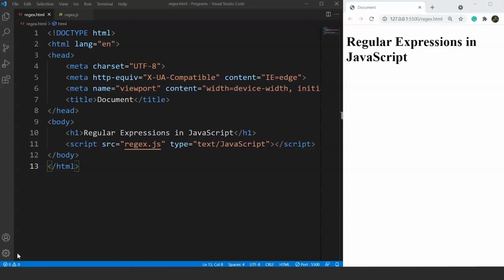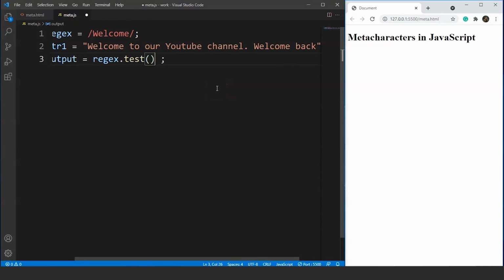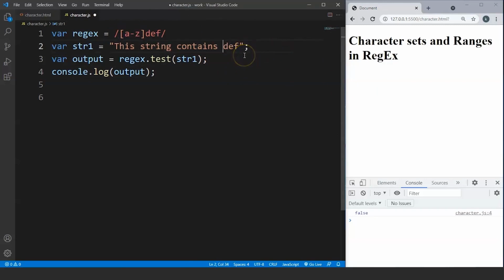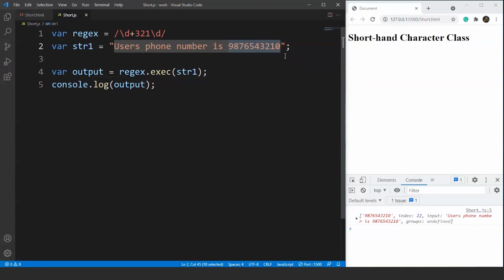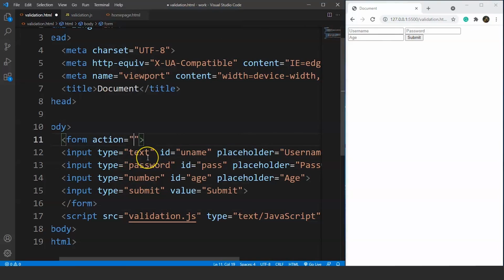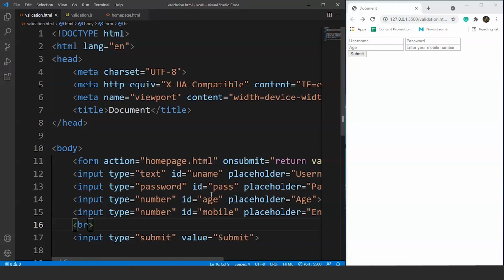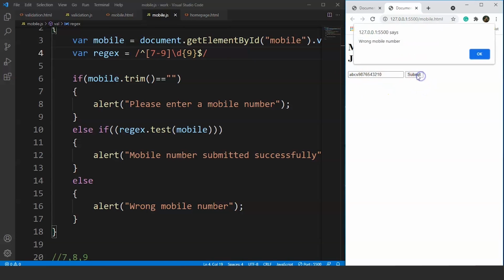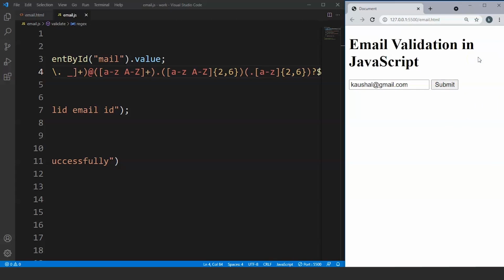Validation In JavaScript | Form Validation In JavaScript Using Regular Expression | SimpliCode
This video on Validation in JavaScript will let you know everything about how a user's data can be validated with the help of Regex in JavaScript.  In this JavaScript tutorial, you'll learn How Form validation in JavaScript using Regular expressions is possible. In addition, you'll also understand everything about Regular Expressions in JavaScript.

00:00:00 Introduction
00:00:49 Regular expressions in JavaScript
00:56:16 Form validation in JavaScript.
01:13:10  Mobile number validation in JavaScript.
01:28:58 Email validation in JavaScript.

✅ Skills Covered
- Agile
- Git
- SQL
- Core Java
- Spring
- Spring Boot
- HTML and CSS
- AWS
- Docker
- Jenkins
- JavaScript
- ReactJS
- Cucumber
- Maven JSP
- JDBC
- MongoDB
- JUnit